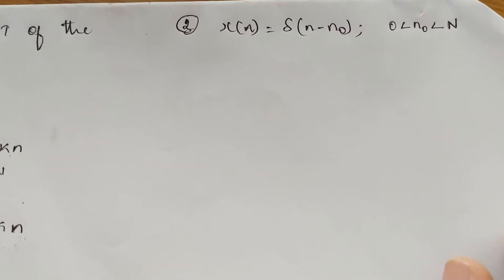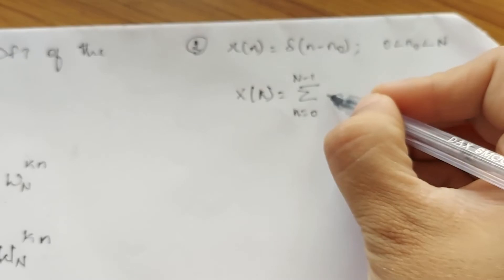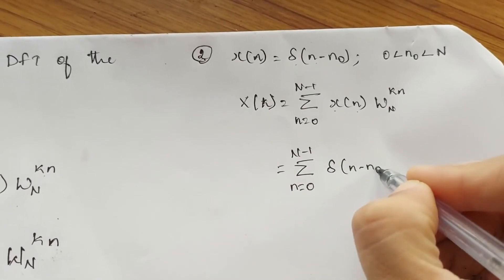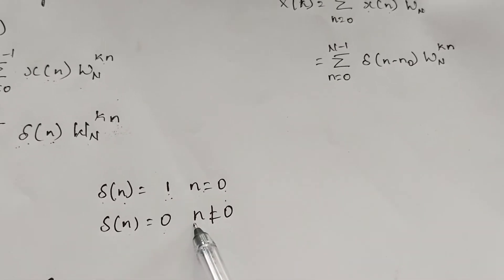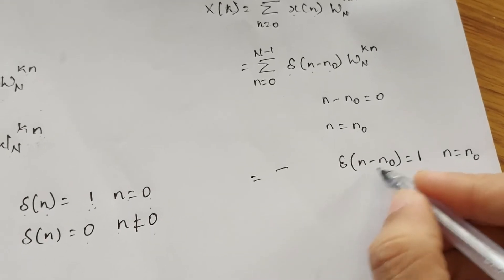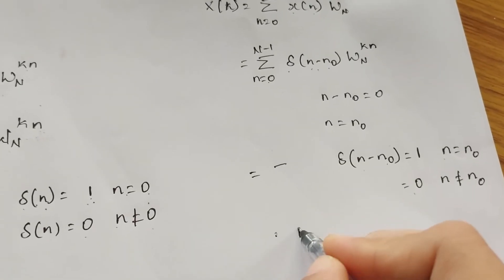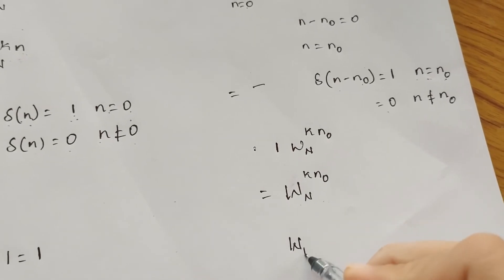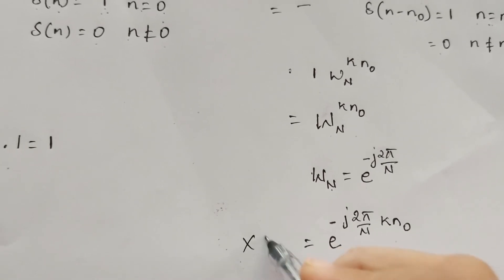Problems on dft(2nd problem)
compute N-point dft of a given signal x(n)=δ(n-n0 )